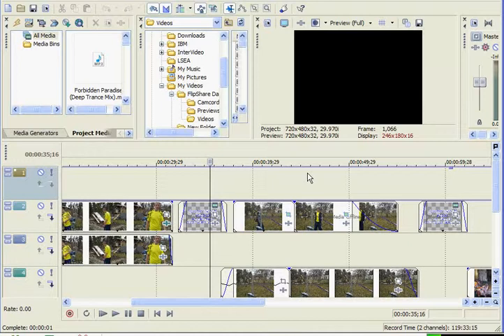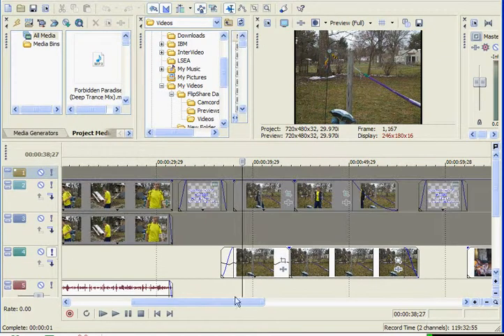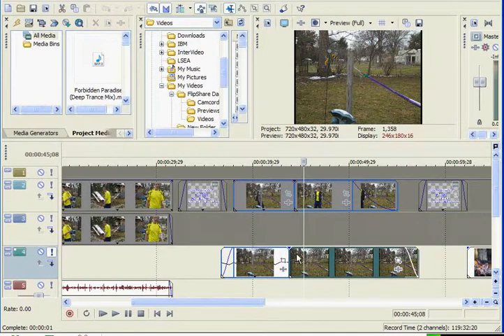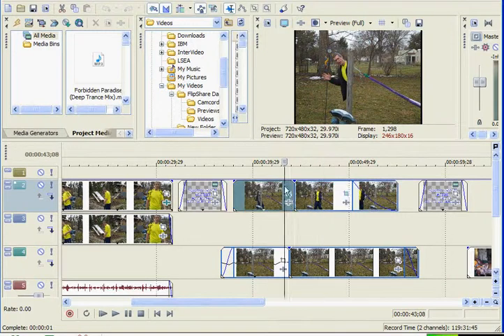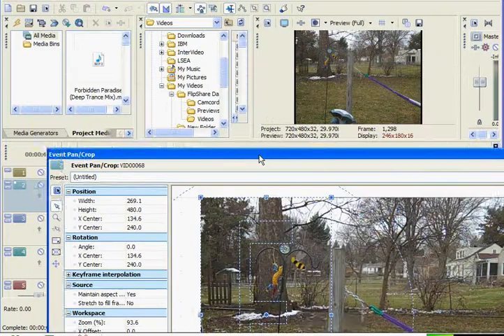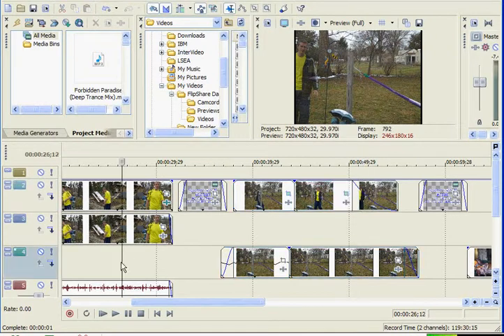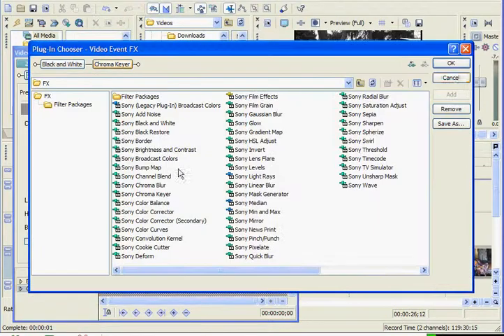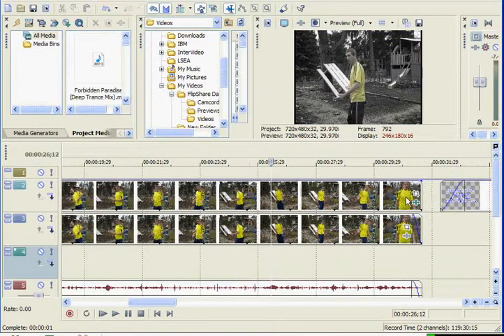Teleport - Vegas Tutorial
Simple tutorial showing how to teleport using Sony Vegas 8